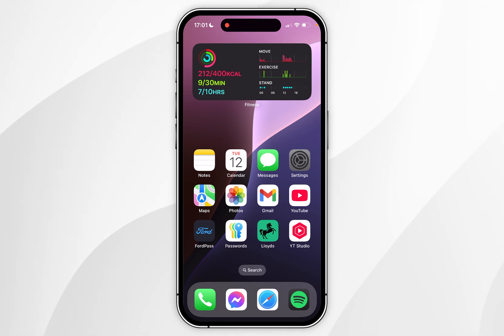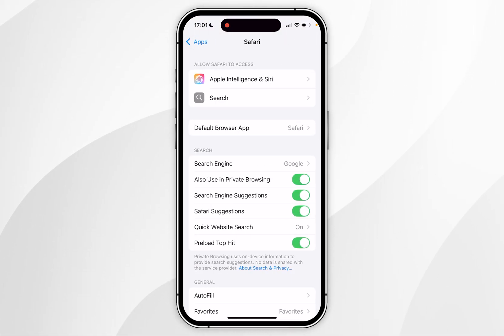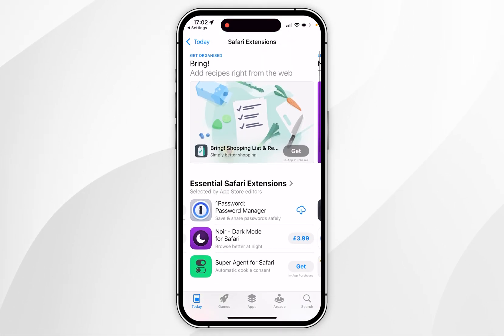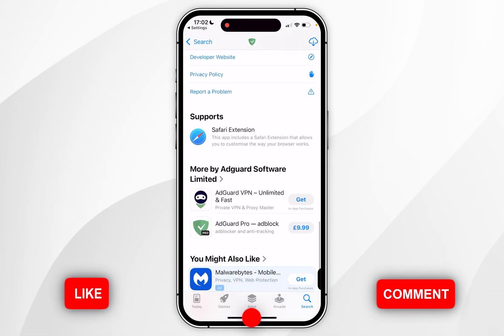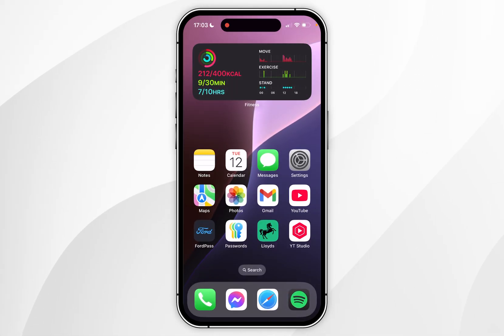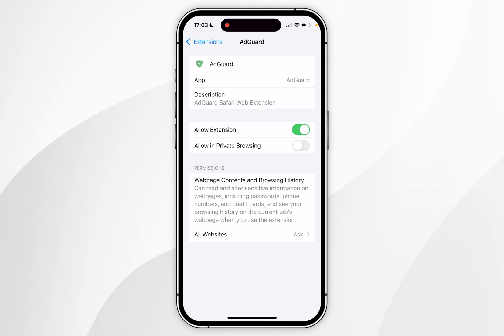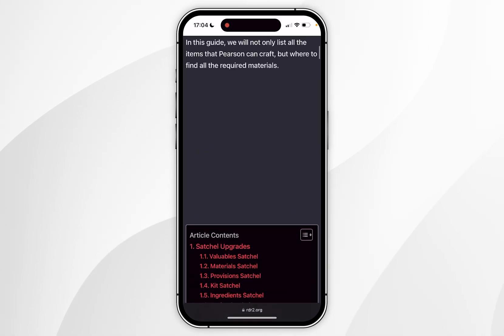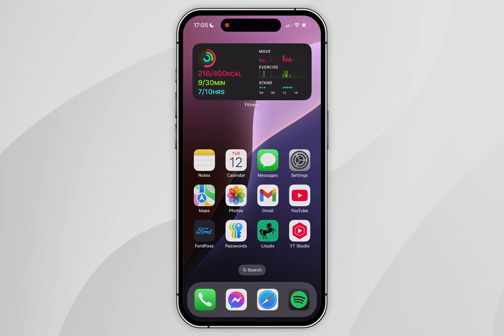How To Install An Adblock To Safari On iPhone | Easy Guide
Today, you will successfully learn how to download and install an Adblock / Adblocker to Safari on your iPhone. Installing an ad blocker in Safari on your iPhone enhances your browsing experience by removing intrusive ads, improving page load times, and reducing data usage. It also boosts privacy by limiting ad trackers and creating a cleaner, distraction-free interface.